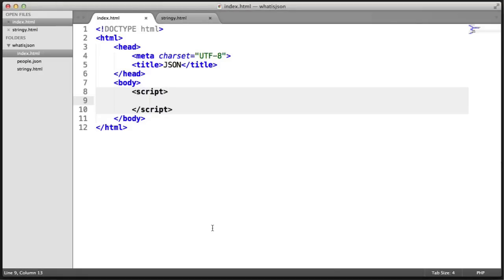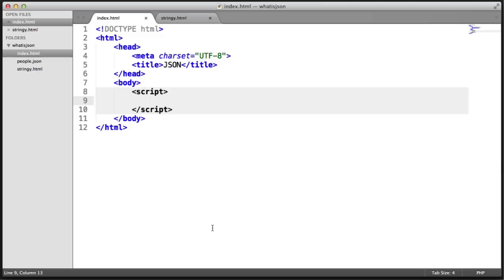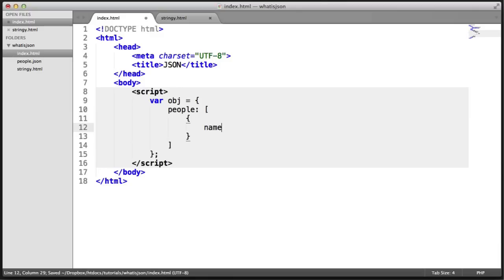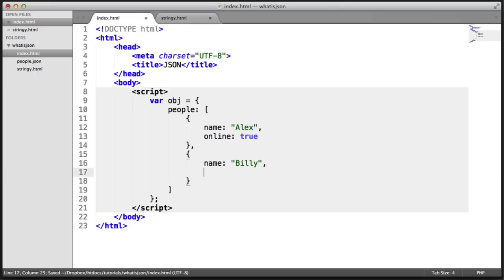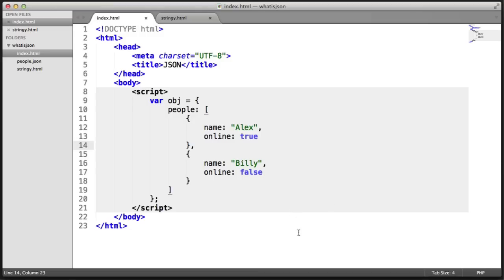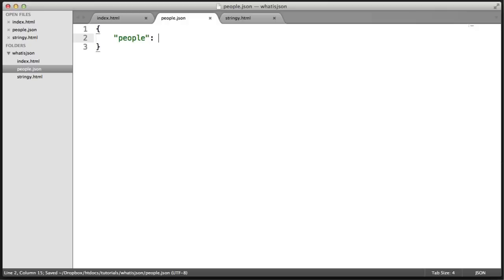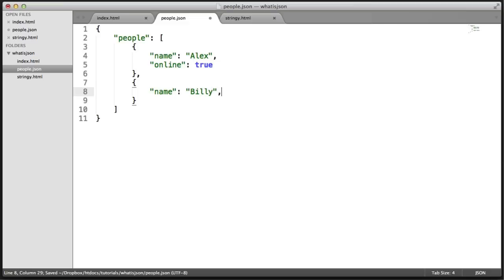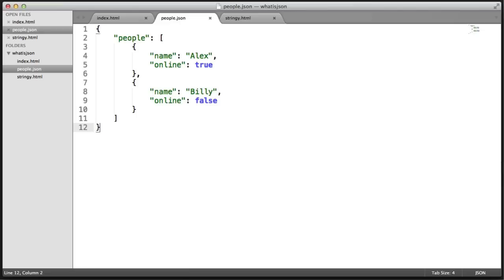What is JSON? Introduction (Part 1/4)